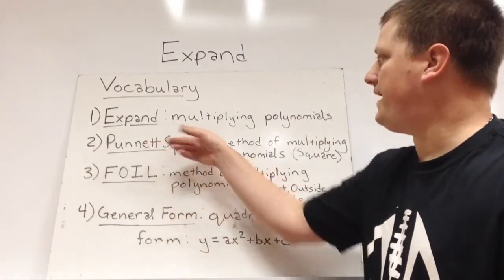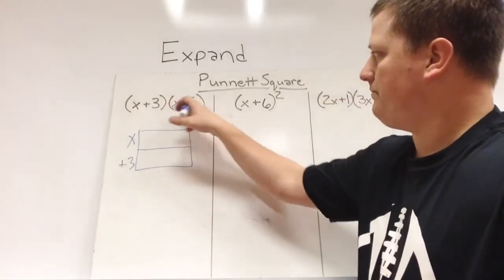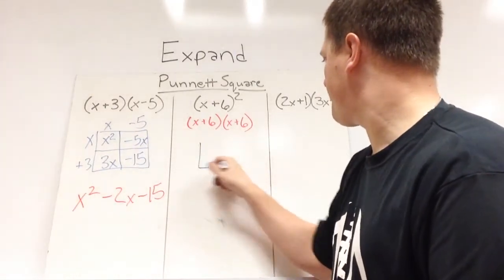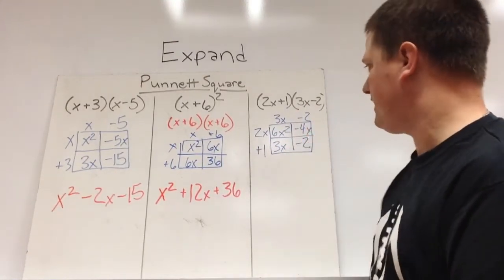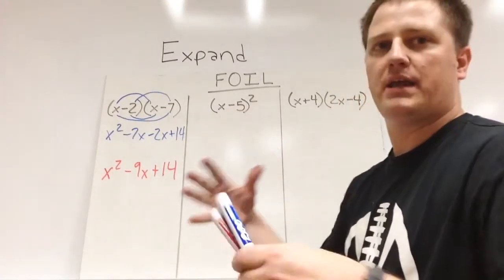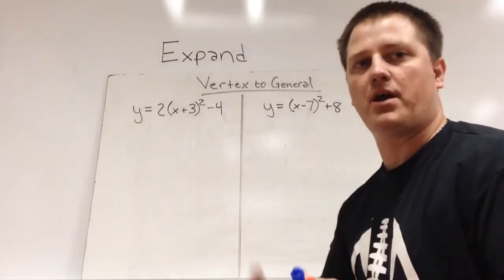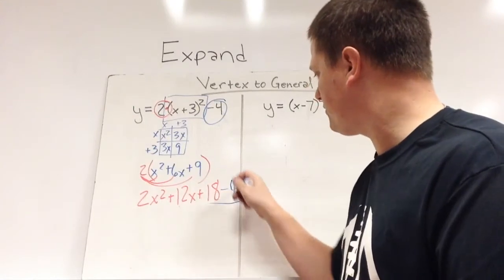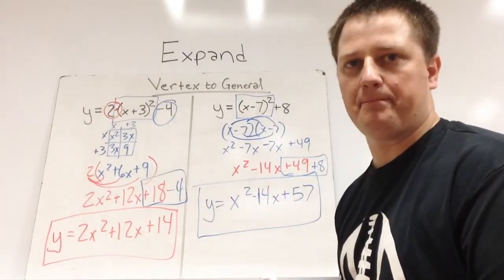Unit 8 Video 3 - Expand*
Using expanding with either FOIL or Punnett square to multiply polynomials to turn vertex form into general form.

Objectives -
1.  Understand how to expand.
2.  Understand how to change Vertex Form into General Form.

Vocabulary -
1.  Expand - multiplying polynomials.
2.  Punnett Square - method of multiplying polynomials using a square.
3.  FOIL - method of multiplying polynomials using First, Outside, Inside, Last.
4.  General Form - quadratic in the form y=ax^2+bx+c